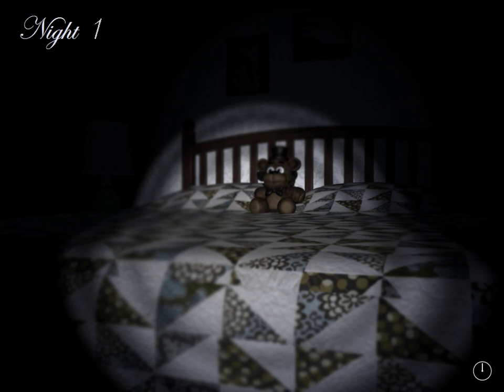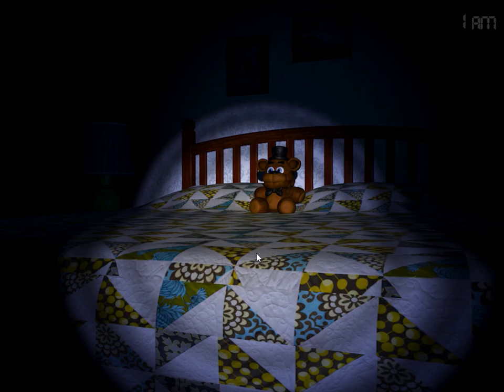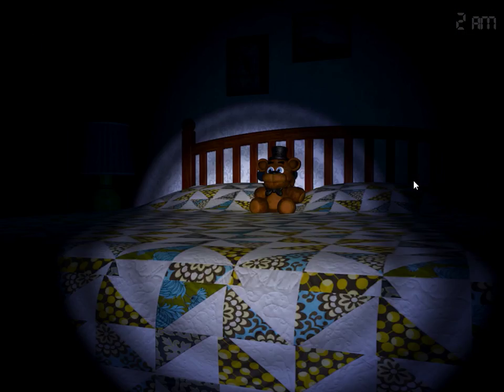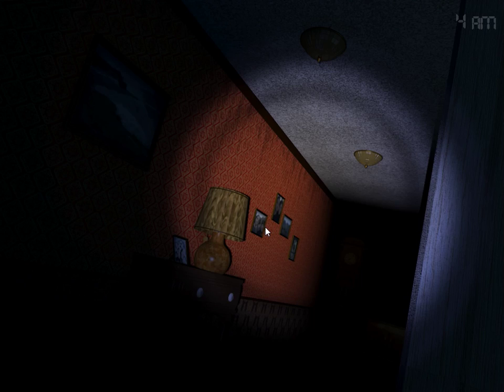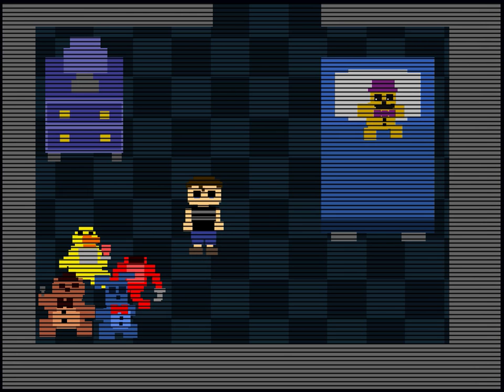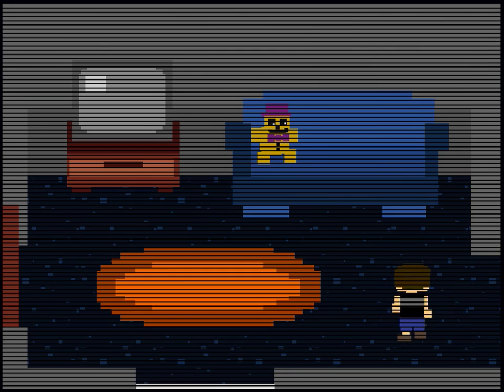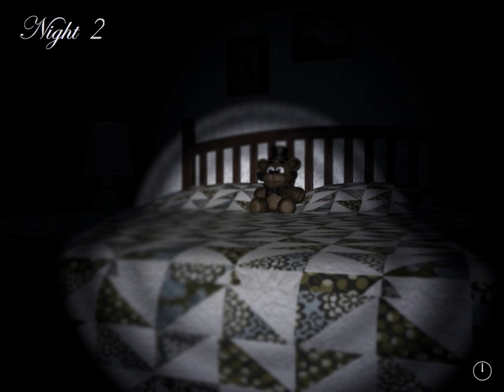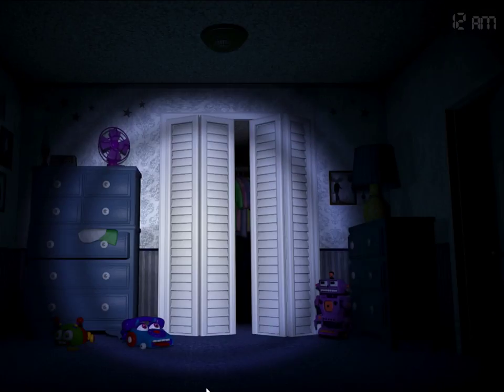Five Nights at Freddy's 4 - Night 1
A surprisingly uneventful night in Five Nights at Freddy's 4! Join me while I learn the basics and try to distinguish the breathing sounds from the background noise! (Help!)